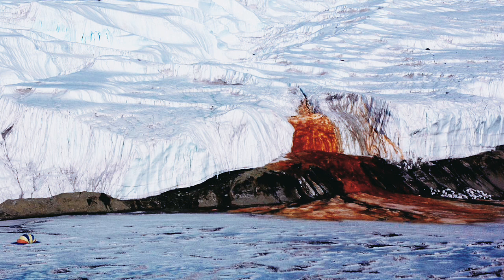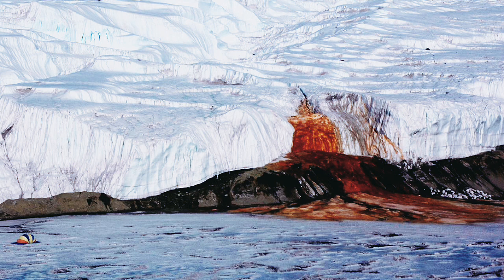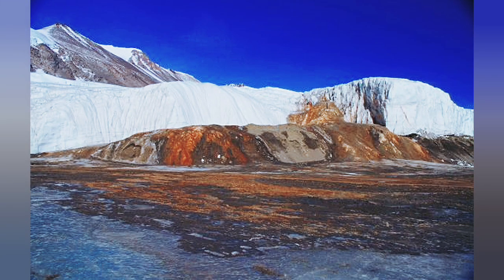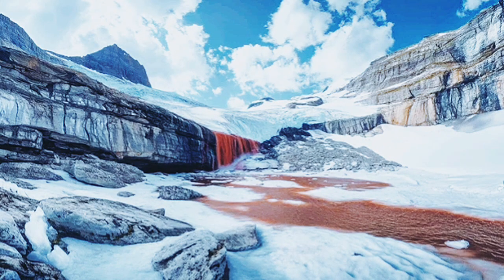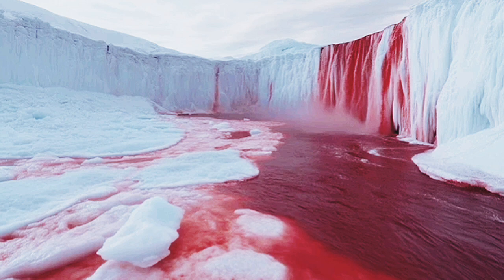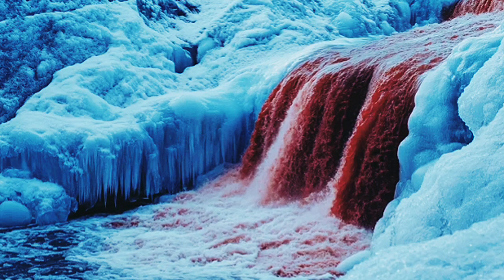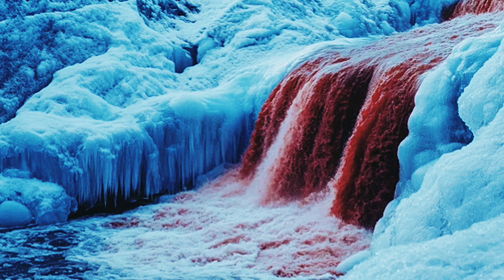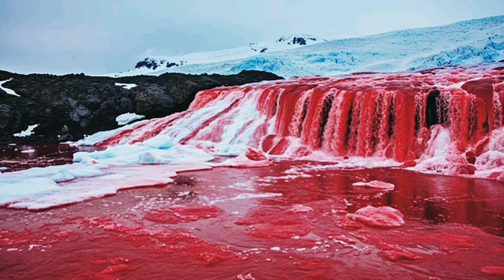The Unbelievable Truth Behind Antarctica's Blood Falls! 🩸🧊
🩸 Ever wondered about the eerie Blood Falls in Antarctica? Why does it look like a glacier is bleeding? Join us at DeepDiveMindHQ as we unravel the fascinating science behind this incredible natural phenomenon! 🧊

In this podcast episode (inspired by National Geographic's findings), we explore the secrets of Taylor Glacier and its unique, iron-rich brine flowing from a subglacial lake hidden for millennia. Discover how this anoxic, salty water oxidizes upon contact with air, creating the striking crimson cascade. We'll also touch upon the resilient extremophile microbes thriving in this harsh, lightless environment, offering clues about life in extreme conditions, possibly even on other planets! 🌌

🤔 What's the most mind-blowing fact you learned about Blood Falls?
🤯 Could similar life forms exist on icy moons like Europa or Enceladus?
Share your thoughts and theories in the comments below! We love hearing from you! 👇

Thank you SO much for tuning in to DeepDiveMindHQ! 🙏 We truly appreciate your support.
If you enjoyed this deep dive into Antarctica's mysteries, please give this video a THUMBS UP 👍, SUBSCRIBE to our channel, and don't forget to hit that NOTIFICATION BELL 🔔 so you never miss our upcoming explorations into the wonders of science and our world!

Let's keep exploring the deep dives of the mind together! ✨